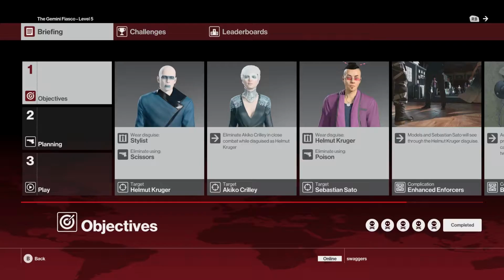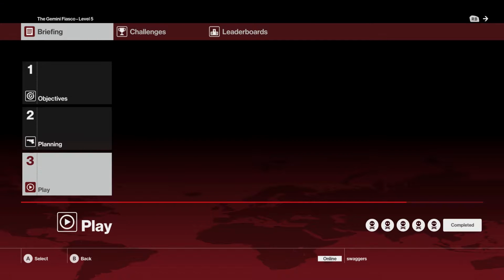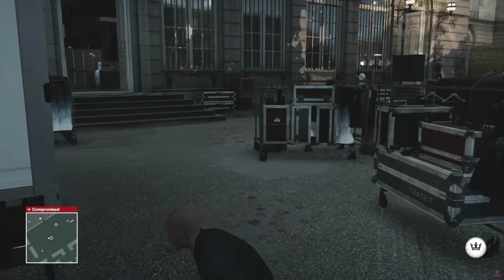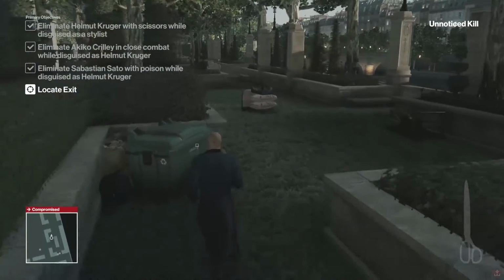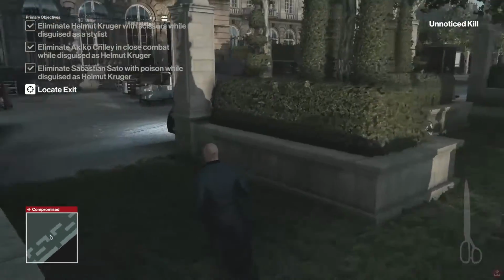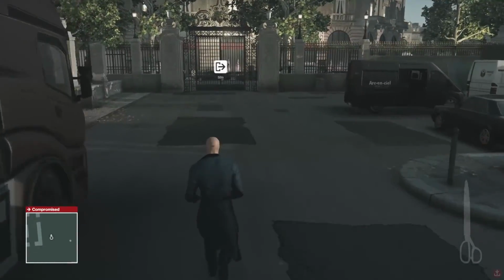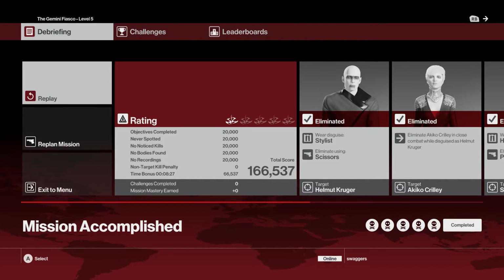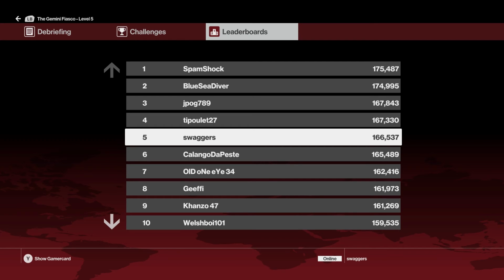HITMAN 2016 - Gemini Fiasco - Escalation - Level 5 {SA}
#5 in the World at time of recording.

This is a level 5 walkthrough of the Gemini Fiasco. This is from the main default starting location and is a 5 star walkthrough. Silent, No bodies found, never seen, only targets killed.

This one does require you to change your Fiber Wire for the Modern Lethal Syringe.

Never Spotted
No Noticed Kills
No Bodies Found
No Recording
No Non-Target Kills